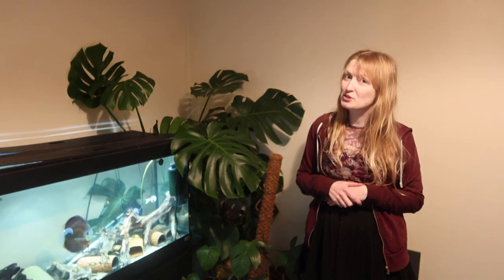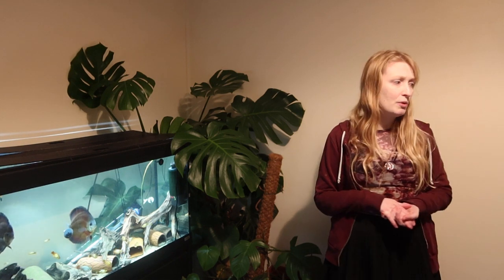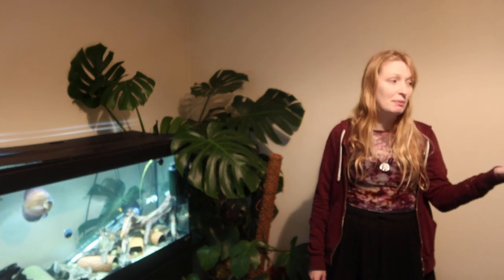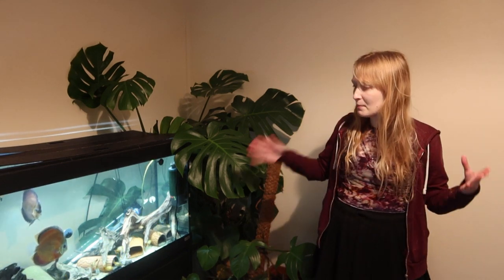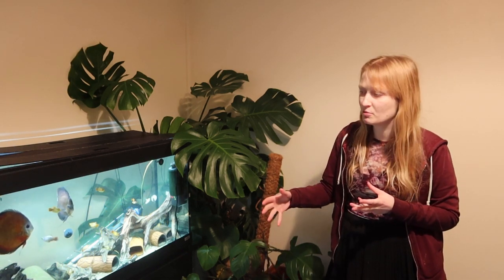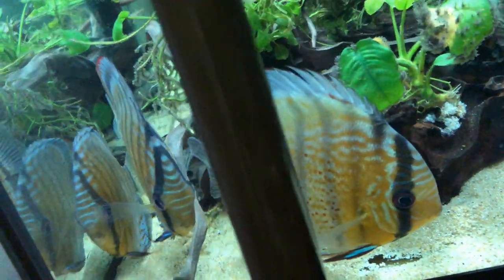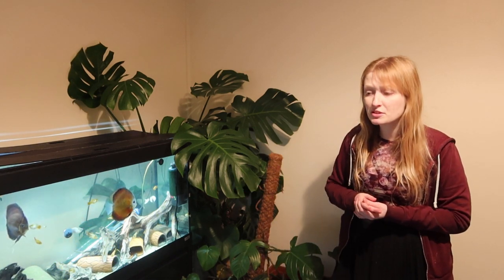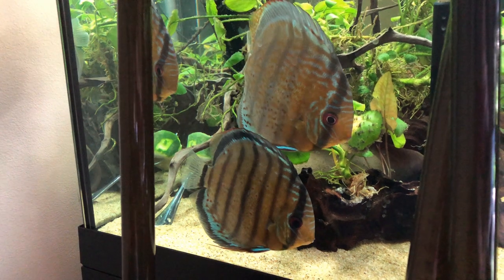Discus and Plecos (L numbers) in the same Aquarium?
Should you put plecos (L numbers) and discus in the same aquarium or fish tank? Can it work and do the plecos rasp on the discus slime coat? Do the plecos harm the discus? I answer all of these along with my opinions on Loricariid setups and diets.